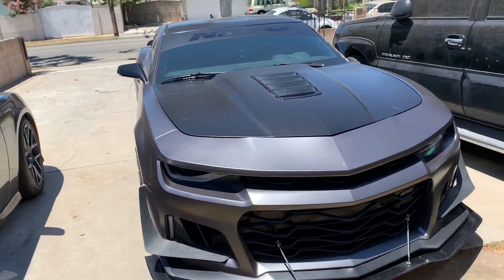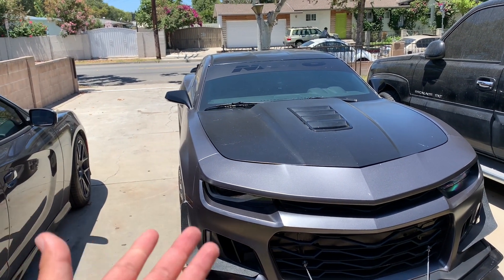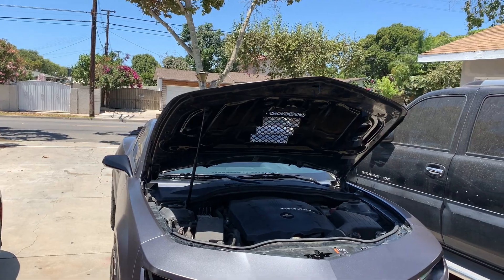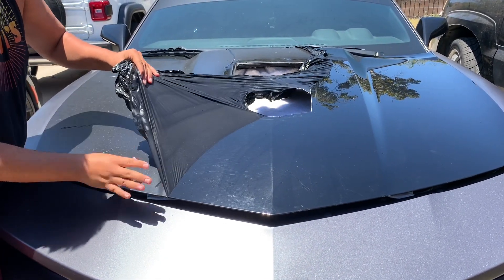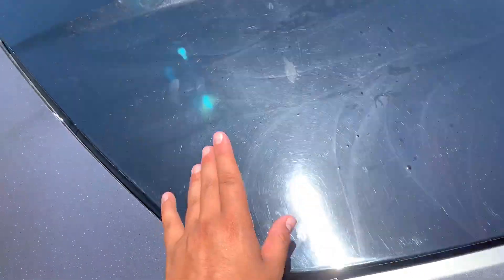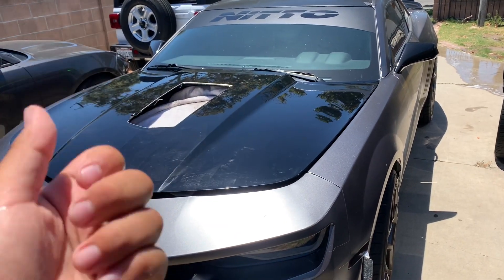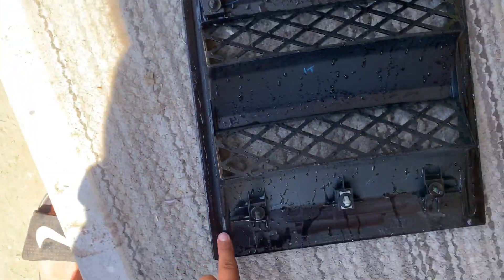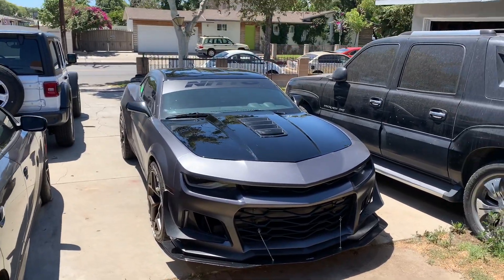Unwrapping 2 year old stained wrap potato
Appreciate the love just took off wrap and it changed up the ride completely

And when it came to adhesives I just used goo gone and scratch 2.0 from and it tooo most of it off the roof didn’t have any probably cause it was newer rap

All in all love the way my car looks like now appreciate the love

Always be positive